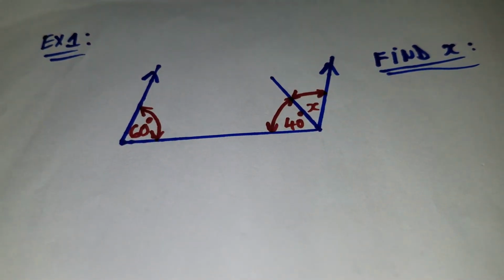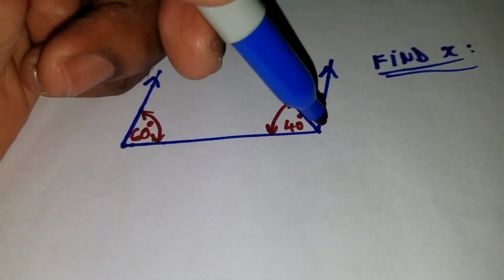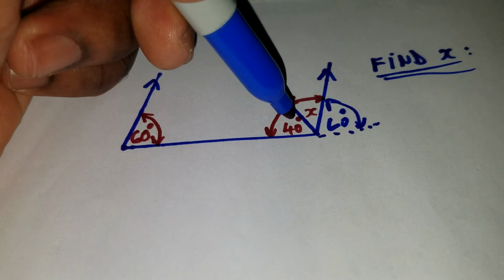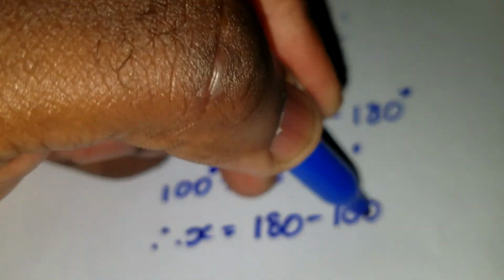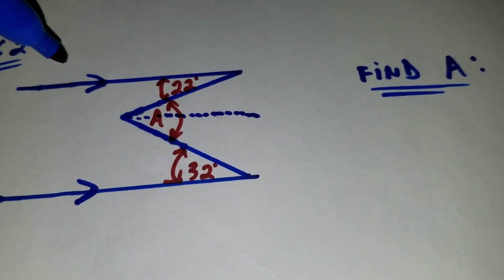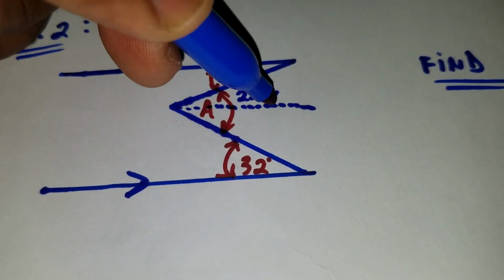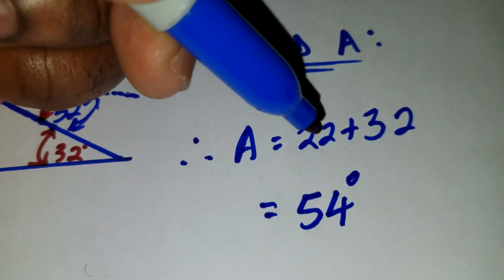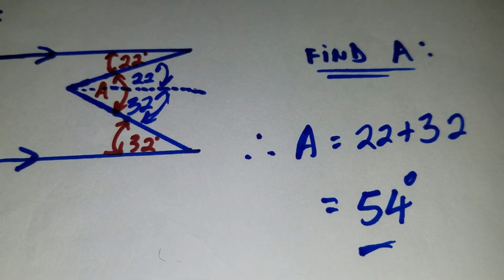Properties Of Angles & Straight Lines (Examples Pt. 2)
In this video we look at some examples of geometry problems involving angles and straight lines.